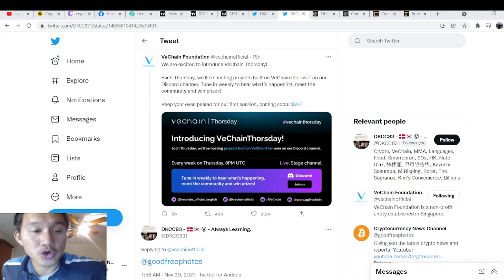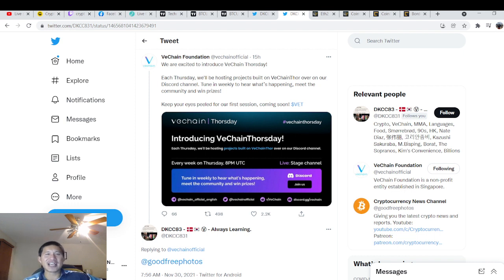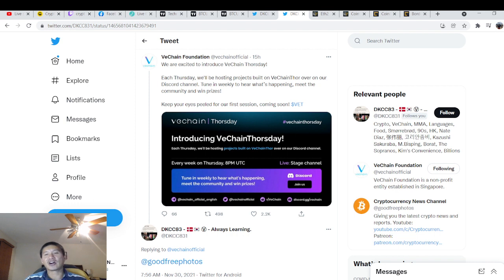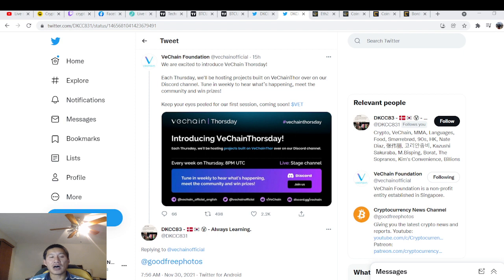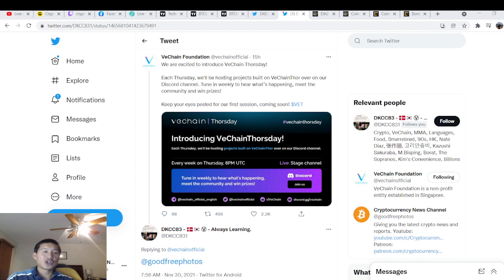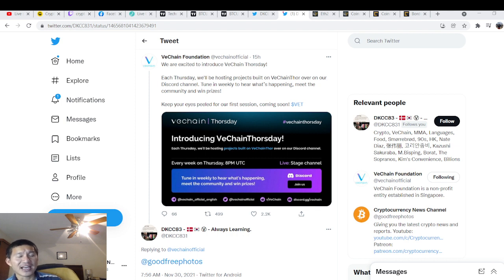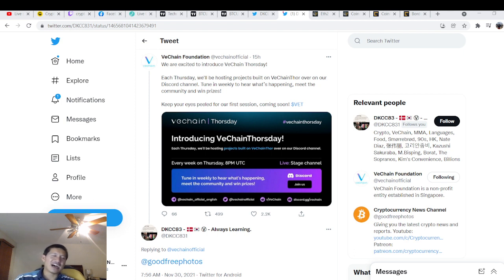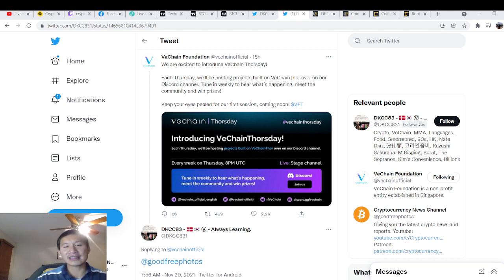Vechain(VET) announces Thursday discord updates. Will this help price?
ADA

addr1qxa844x2nm493q6pc9afl95v957aese7tathv3qmwq48mzc5dwfgxsjkqlnetr8y8t5ztrhczdpv0se8kf8l5wv74z7qgxsnf6

Vechain
 0x41aea376d651d90d53f76ce280c05855db105007

Tron

TXJw7F9mZbiXz6EJcpo656BYU7h8mosNEY

ICX

hx52f439bd40bdaa1f13b1a93697d45ad5fa73d36e